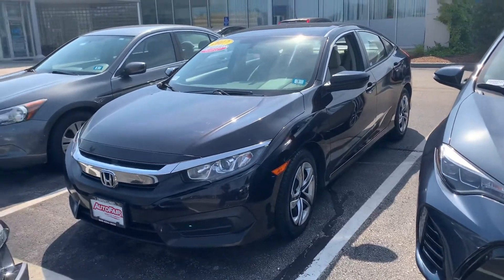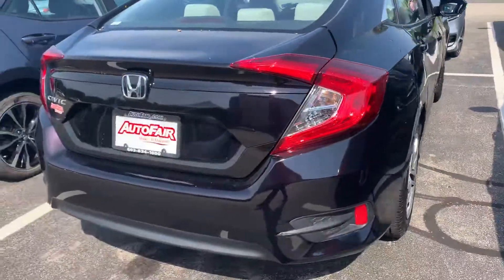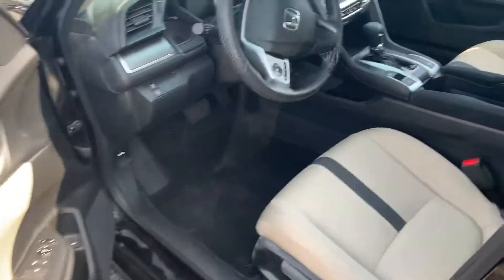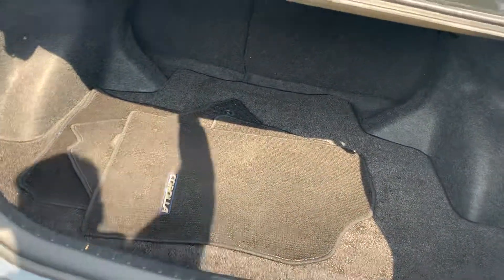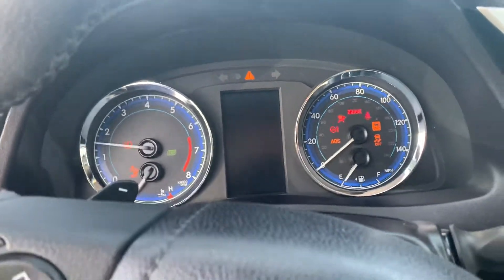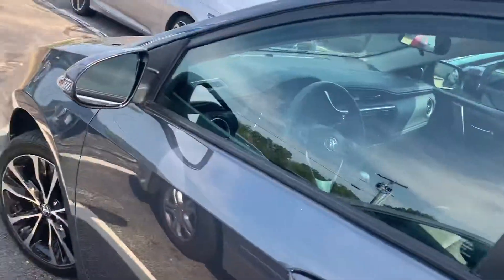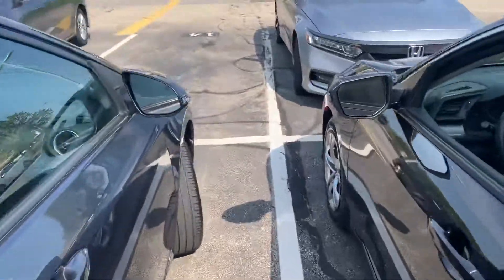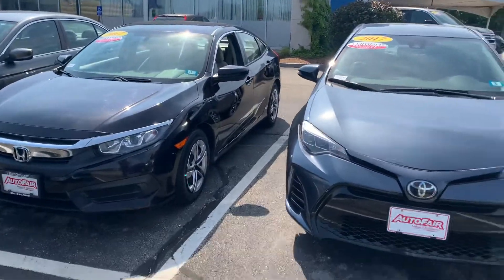Sabina, the 17 civic and 17 carolla for you